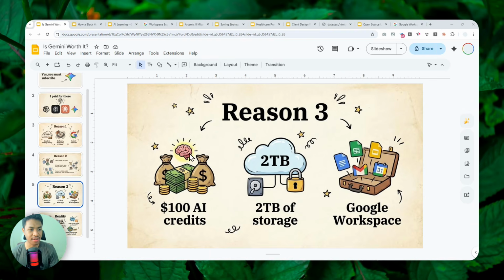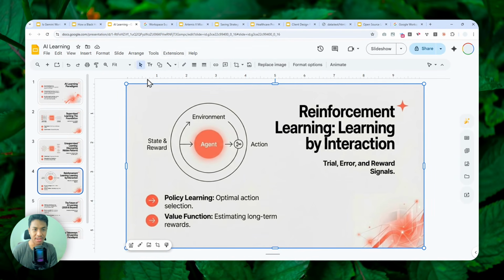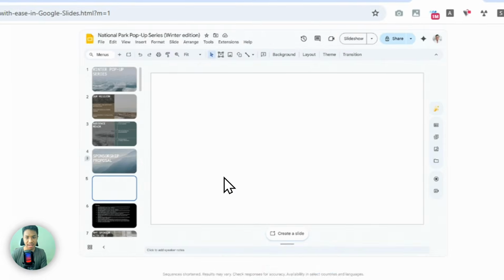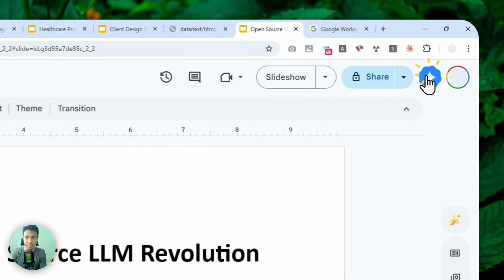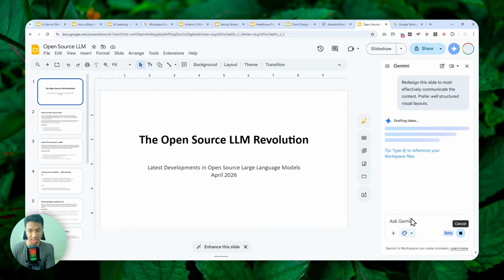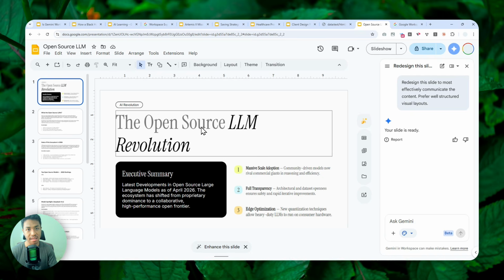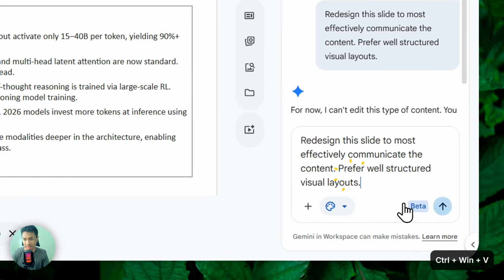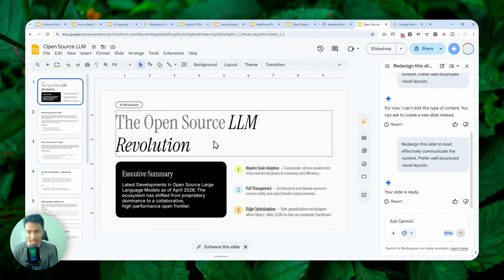How to Make FULLY EDITABLE Slides in Google Slides AI That Match Your Brand Style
👉  In this video, I will show you how to use Google Slides' new Gemini AI feature to generate fully editable branded slides that match your existing design from another document. This new upgrade fixes the old frustration where AI slides came out as static images you could not click into or modify. You can now freely edit text, colors, and layout while keeping your brand style consistent across every slide — and I will also show you how to access this feature at no cost using Google Workspace Labs.